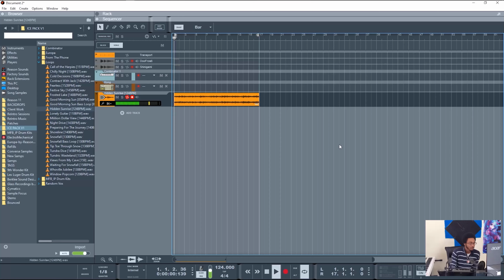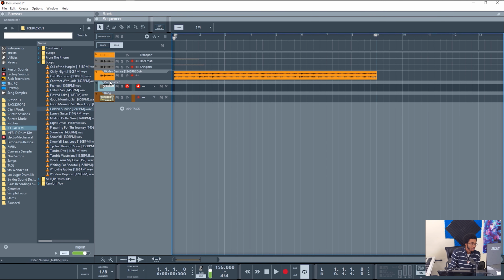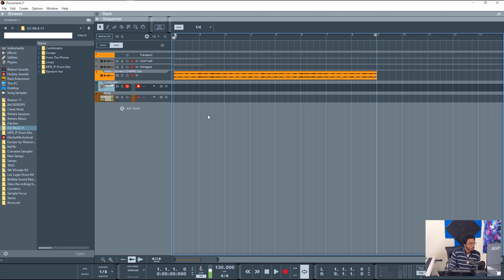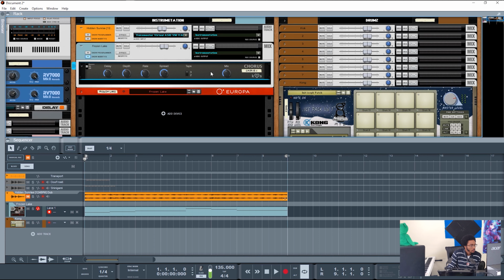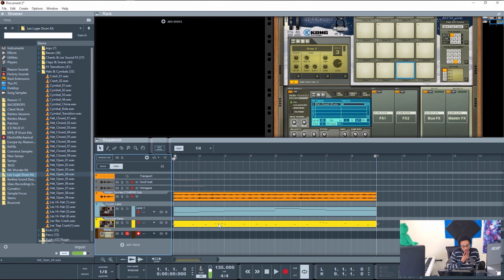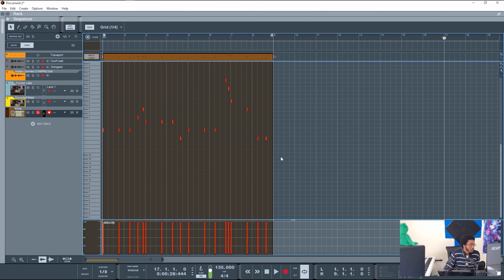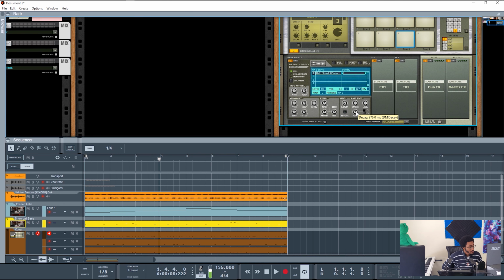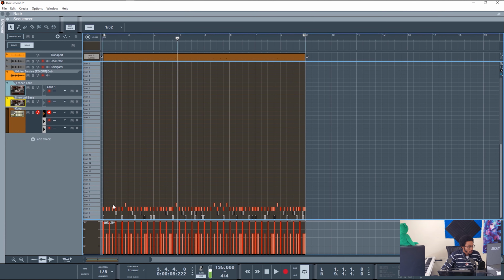Mr Frosti Makes A Beat - Hiding The Rising Sun [Mr. Frosti Beats]